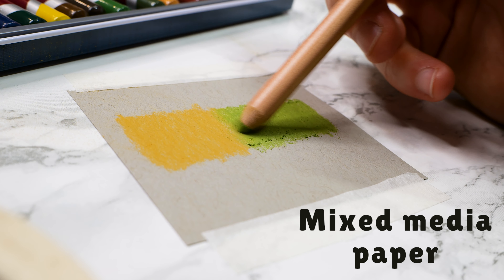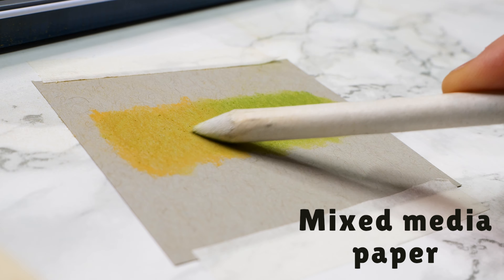Beginner Pastel Tips: Stop Making These Common Mistakes!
Stop making these common mistakes! as a pastel beginner! In this tutorial, I will discuss these 10 common mistakes to avoid when starting to use pastels! Of course, when we embark on something new, we all make mistakes as pastel beginners, but these are the best lessons to become better and avoid them in the future. I wasn't spared either; I've made these 5 biggest mistakes and learned how to avoid them.
However, I want to ensure you don't go through the same, so I created this video.

0:00-0:24 Intro
0:24-3:39 Mistake 1
3:39-4:53 Mistake 2
4:53-7:59 Mistake 3
7:59-8:44 Mistake 4
8:44-11:56 Mistake 5
11:56-12:52 Outro

I am a 28 years old artist based in Belgium now. I love drawing animals using mostly pastels.